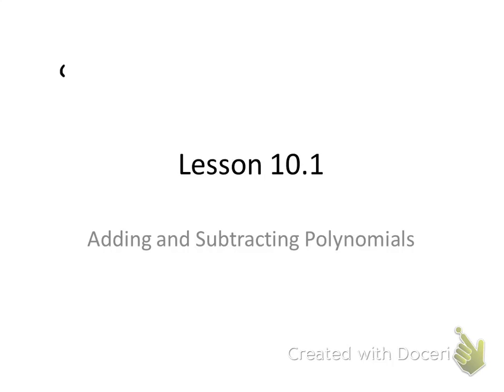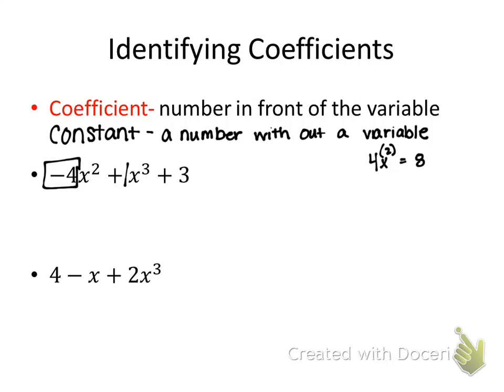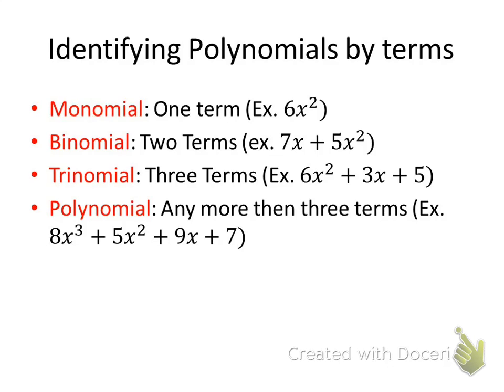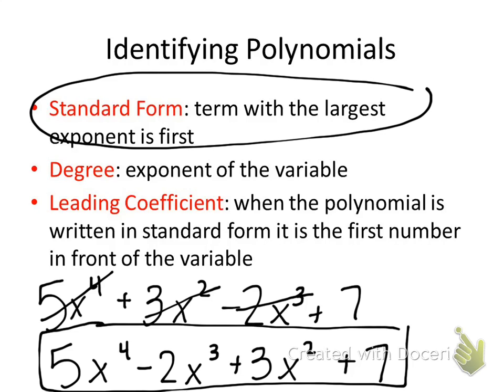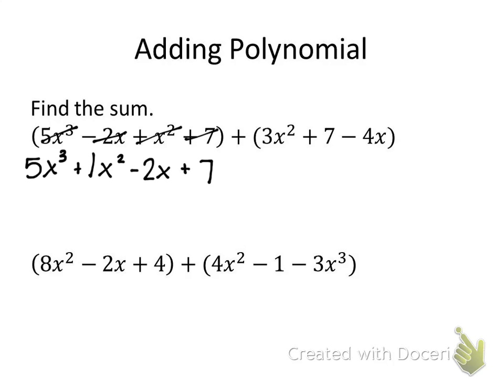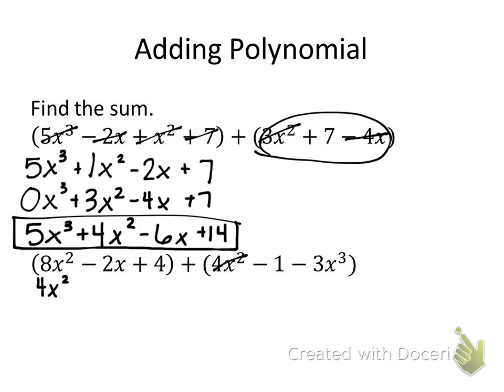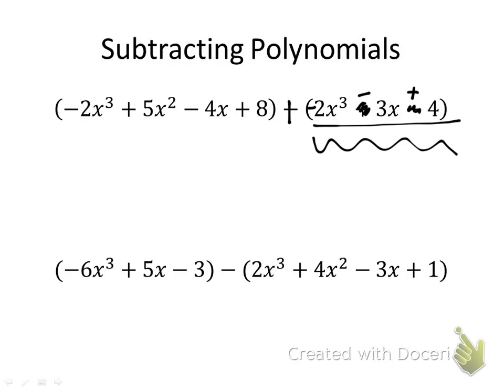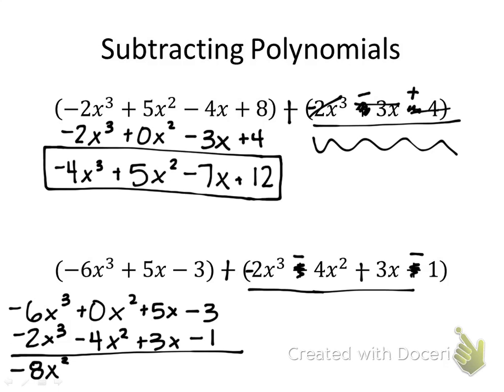Lesson 10.1 Adding & Subtracting Polynomials